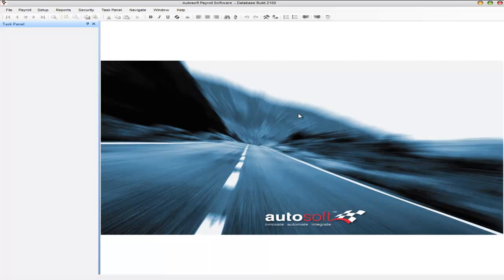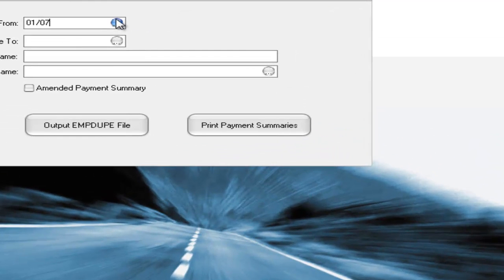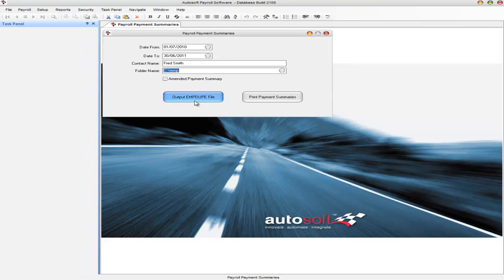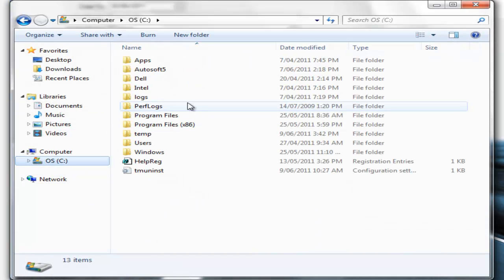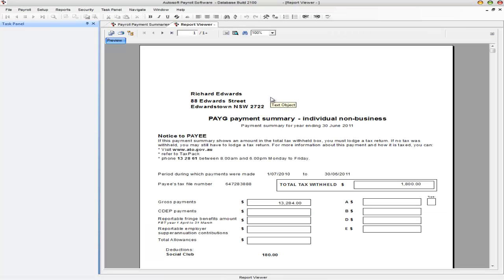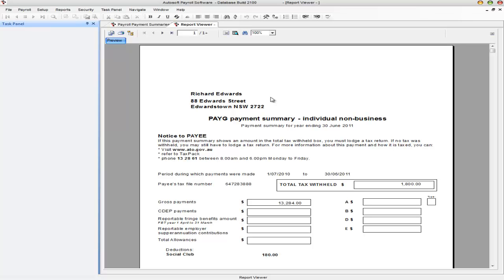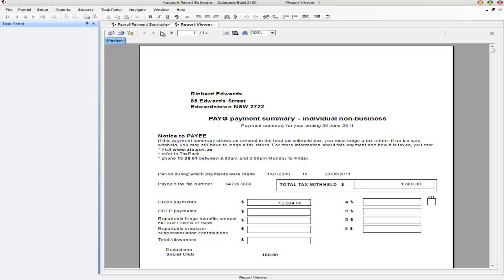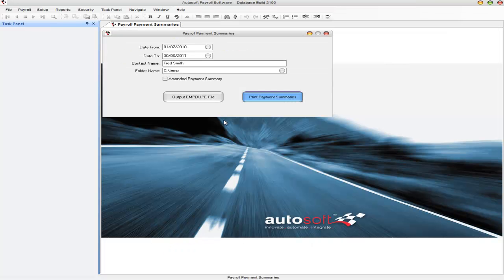End Financial Year Tip 2 - Payment Summaries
Video 2 in the End of Financial Year Tips and Tricks series.